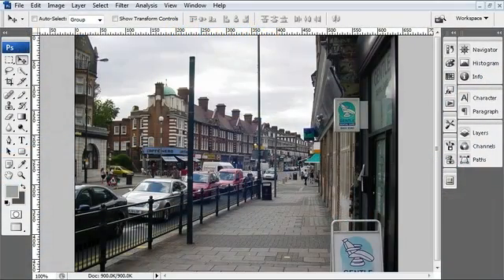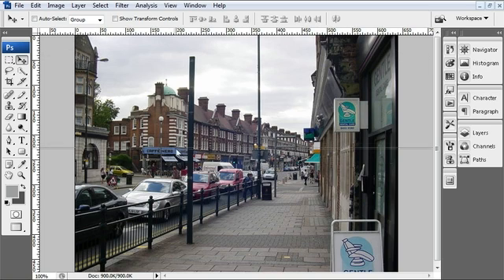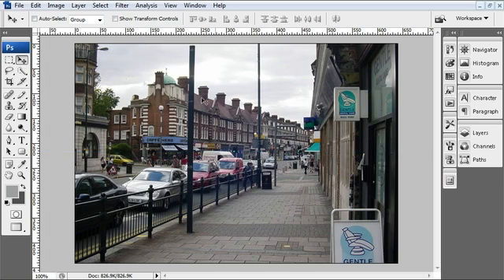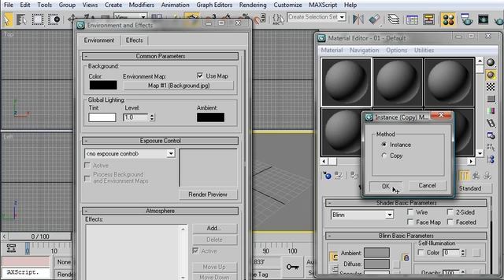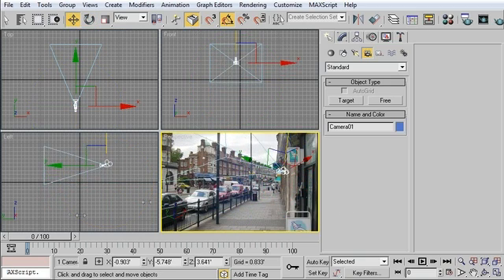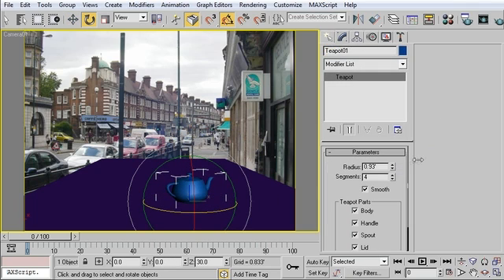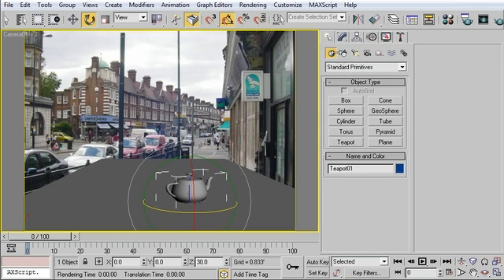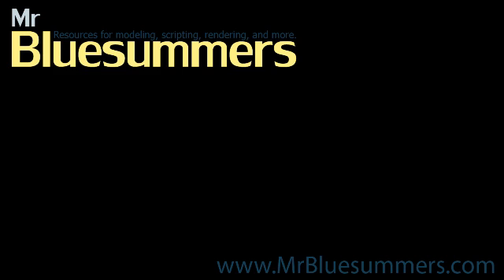3dsMax Monday Movie #61: mental ray Matte/Shadow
| In this Monday Movie I'll show you how to do camera matching with Matte/Shadow in mental ray. I know I've kind of covered this in the past, but I wanted to dedicate a video to it for more comprehensive coverage.